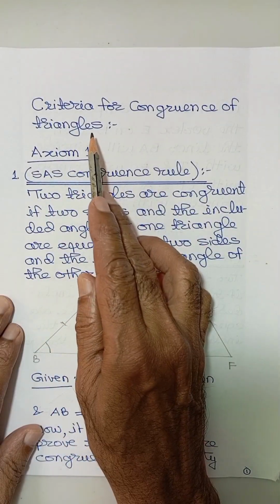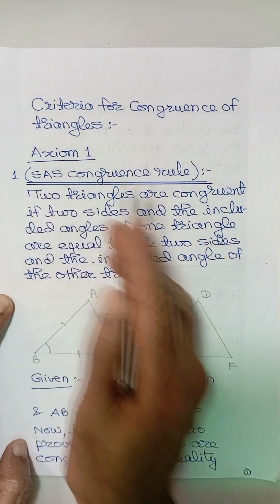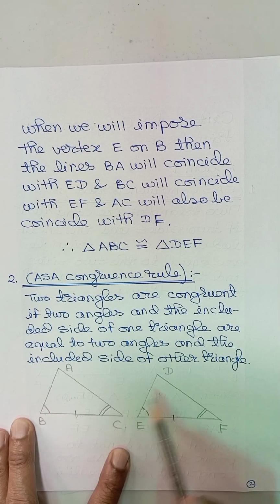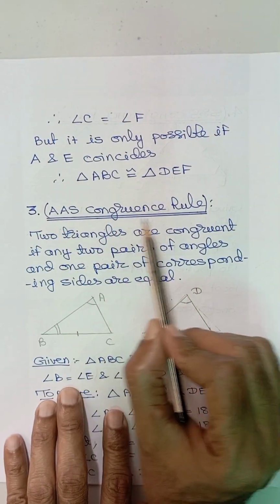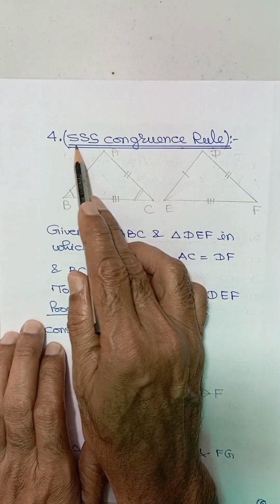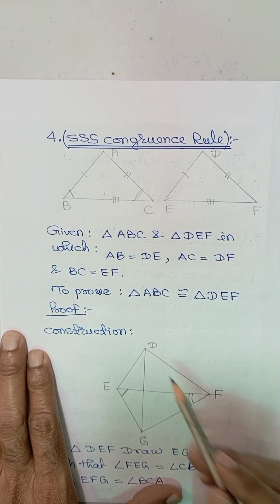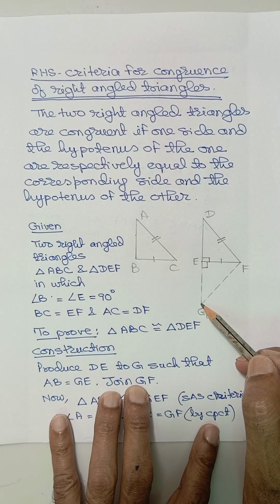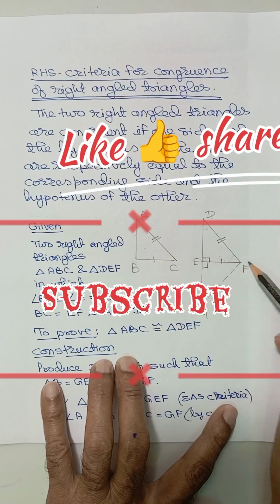Proof || Criteria of congruency of triangles || Std. 9.